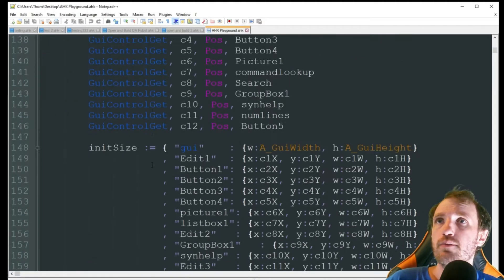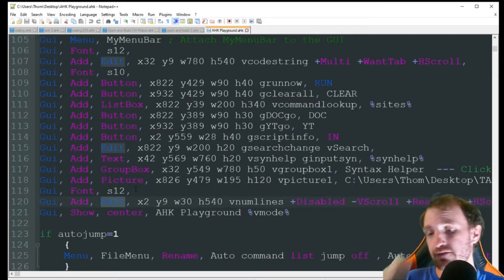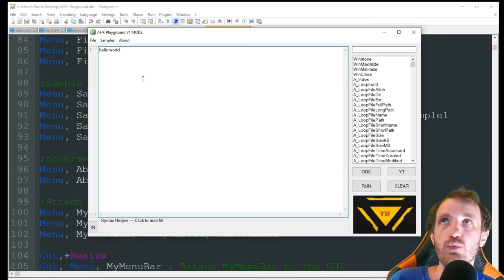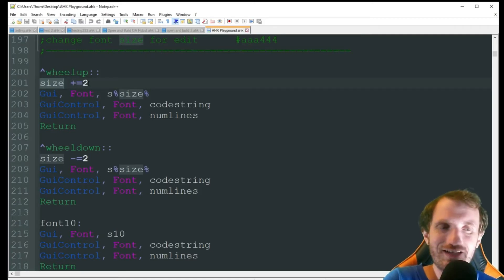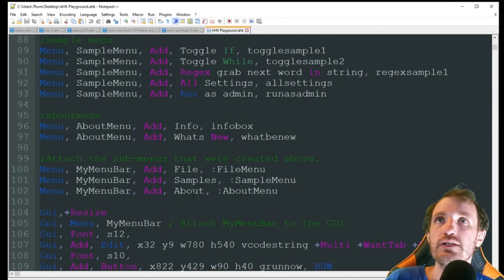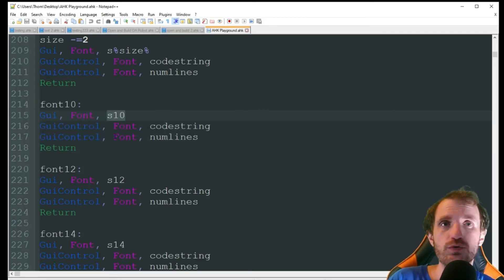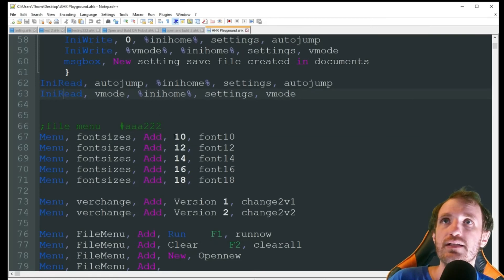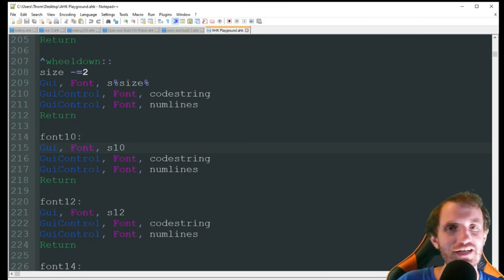AutoHotkey - GUI Live Font Size Change With Out Changing Code